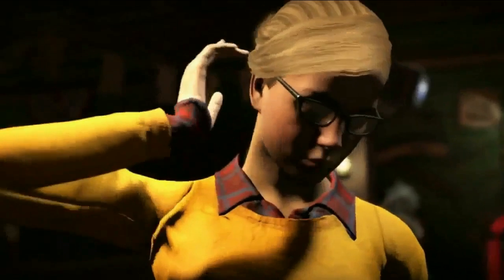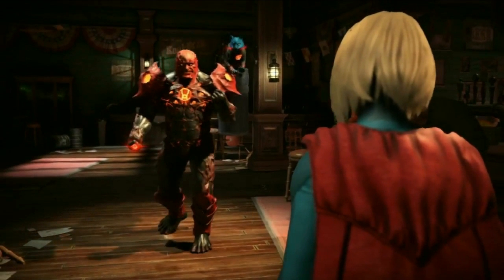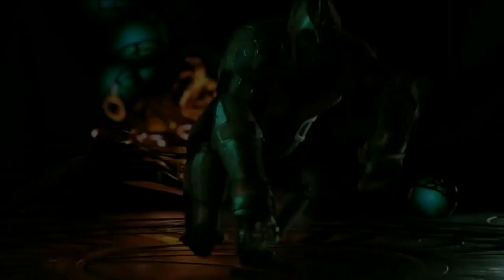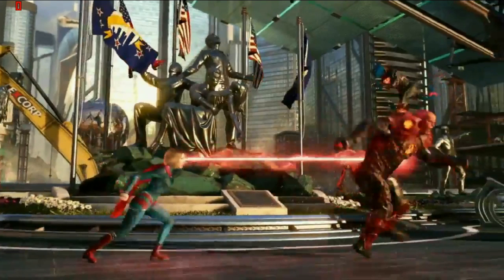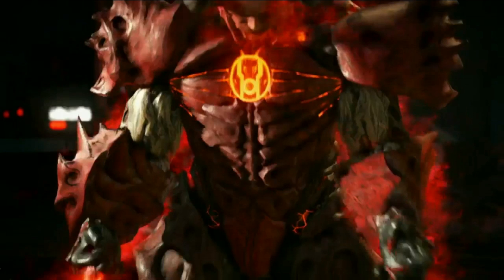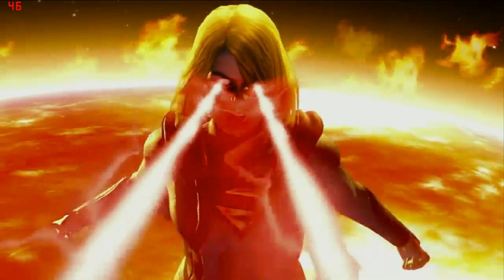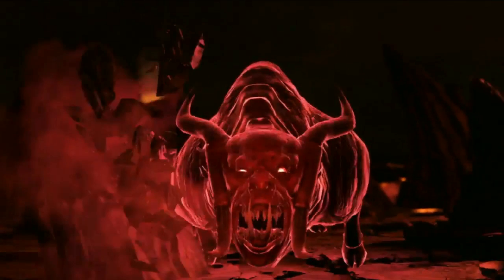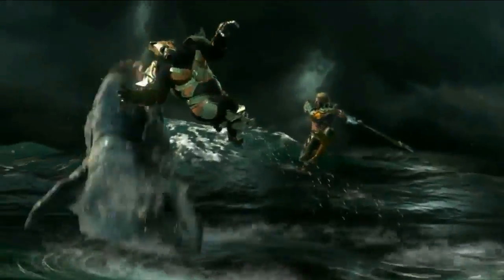BLACK MANTA! - Injustice 2 Gameplay Breakdown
The Official Reveal of the Injustice 2 Gameplay has left people with a lot of questions. Here's my breakdown of the gameplay, hopefully pointing out some of the things you might have missed!